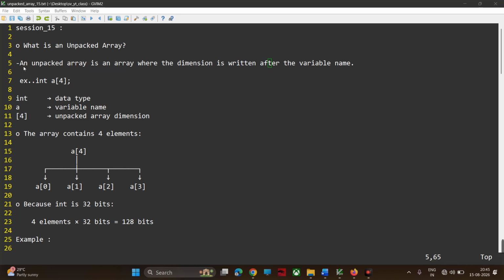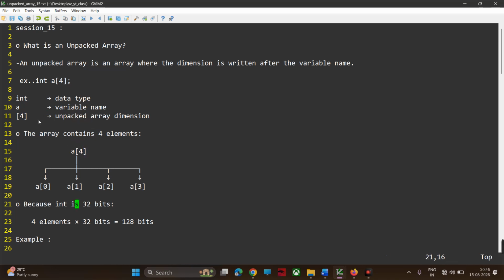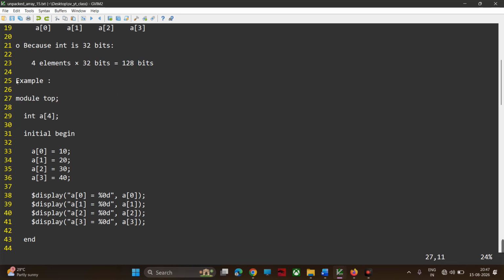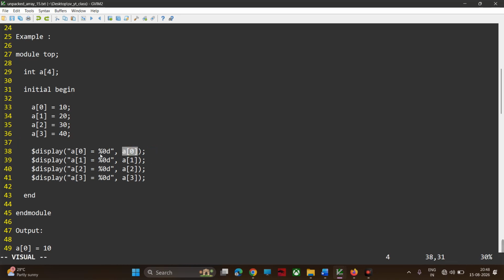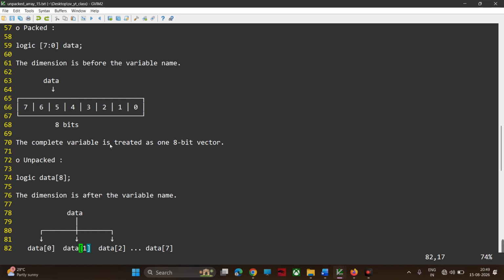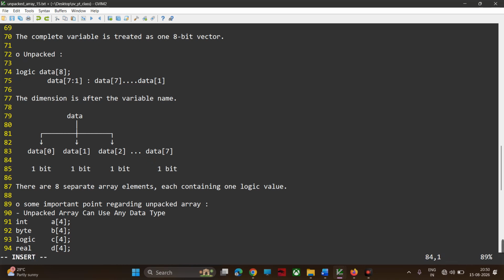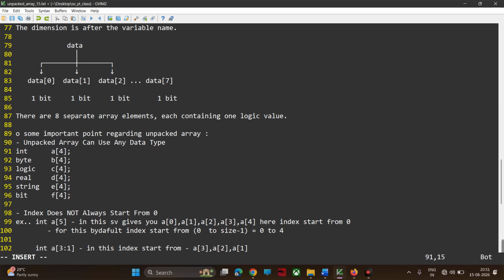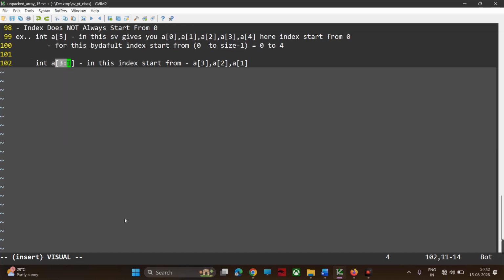system verilog unpacked array | 15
system verilog unpacked array | 15 | unpacked array | sv array

SystemVerilog Unpacked Array — in this video, you will learn the fundamentals of Unpacked Arrays in SystemVerilog, how they differ from packed arrays, and how they are used in practical SystemVerilog designs

🎯 This video is part of our SystemVerilog Arrays & Data Types series, designed for students, beginners, and VLSI engineers who want to learn SystemVerilog step by step